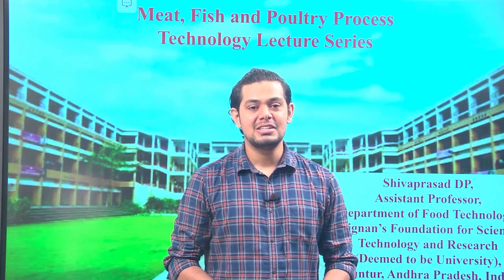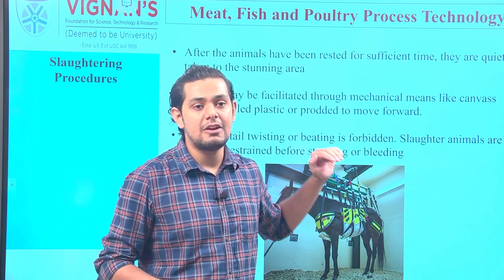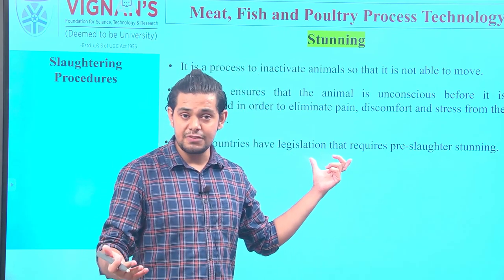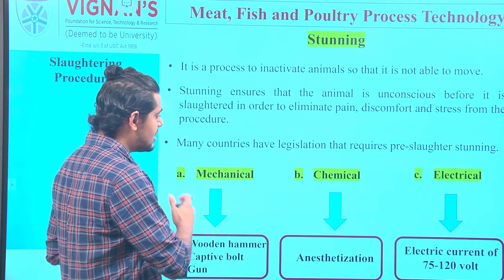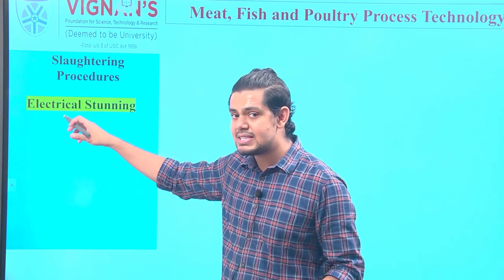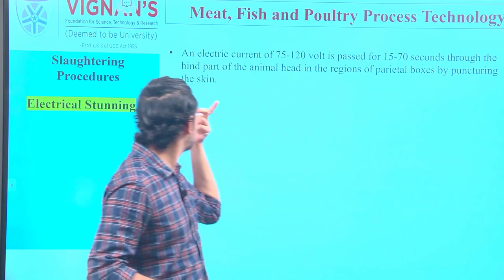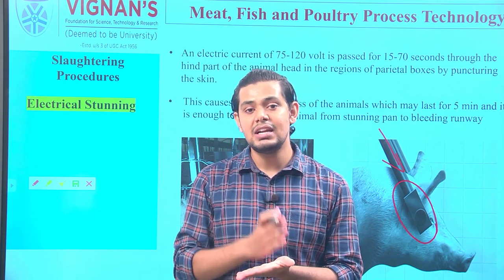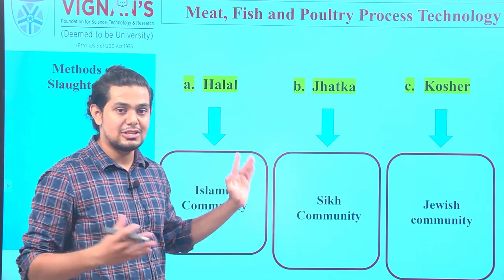Modern Abattoir Practices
This video describes modern abattoir practices viz.
- transportation of meat animal from liarage to stunning area
- different methods of stunning
- different methods of slaughtering
- importance of bleeding of a meat animal
- evisceration
- post-mortem inspection of meat animal